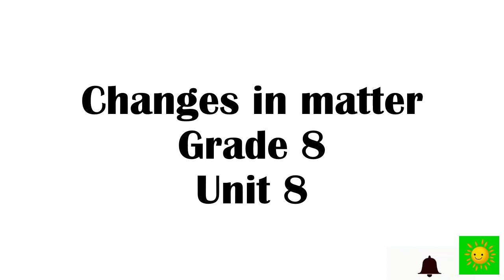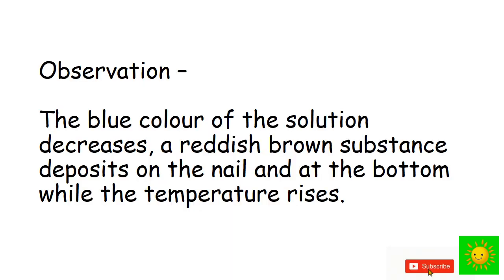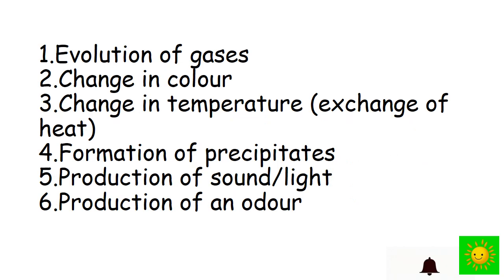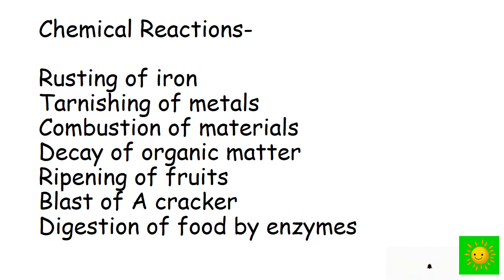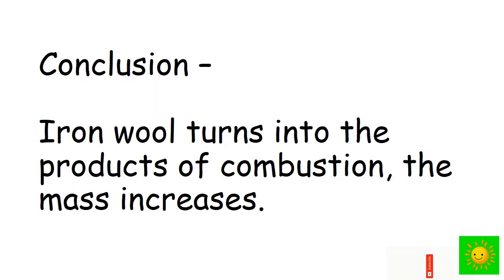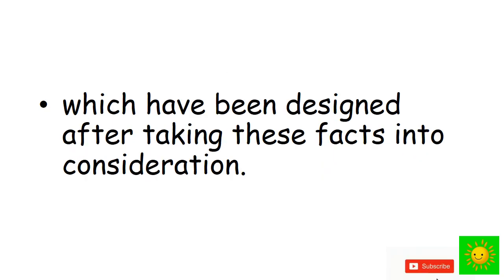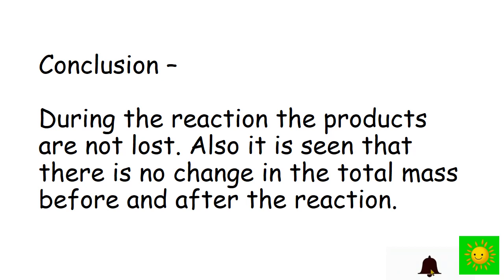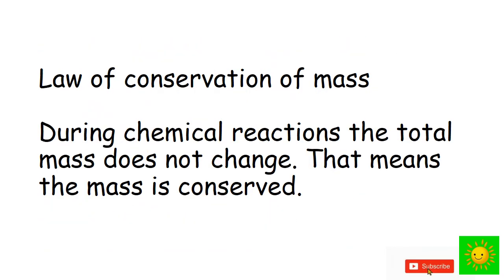Changes in matter|Grade 8|science| english medium| part 2| unit 8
This is the second part of the 8th lesson.
Edu Cub